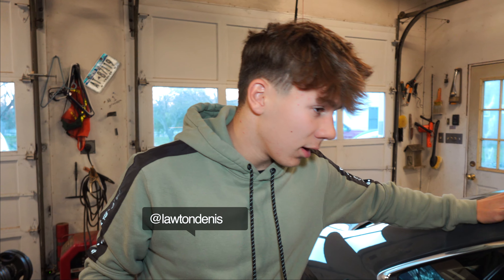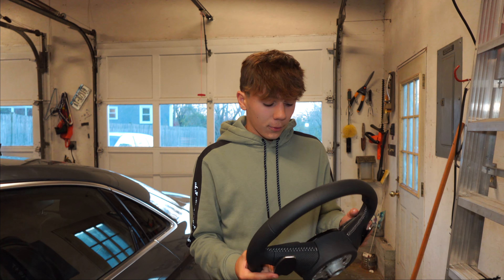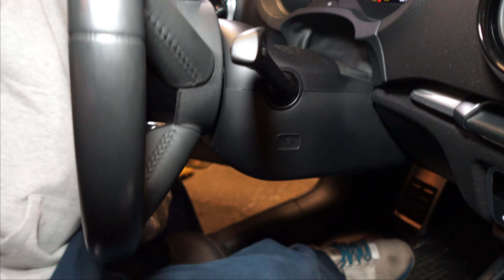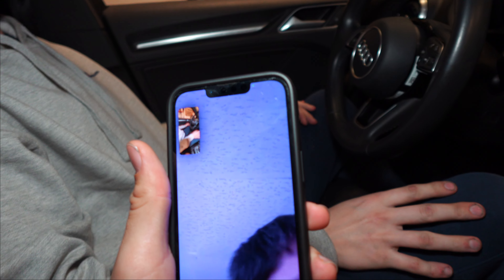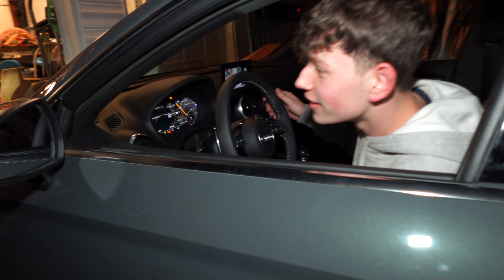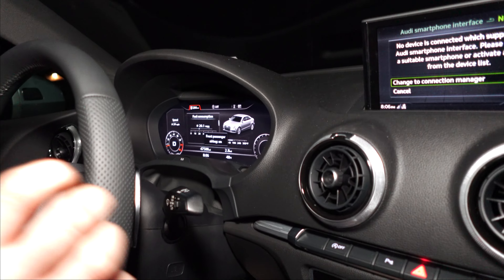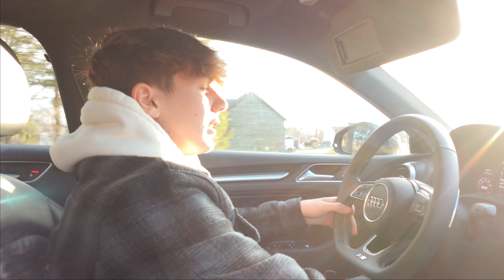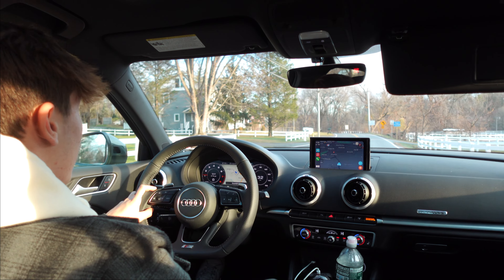Is A $330 Ali Express Audi S3 Steering Wheel Any Good? (Paddle Shifters)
In today's video we install a Audi S flat bottom wheel with r8 style paddle shifters! Would Definitely recommend this as a first interior mod! The paddle shifters were plug in play with car and required no wiring. Super easy install just a little tedious with the clips!